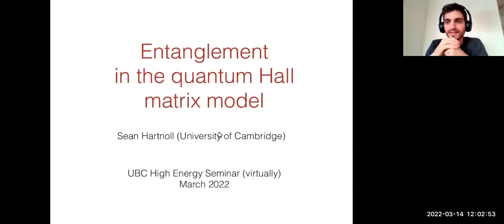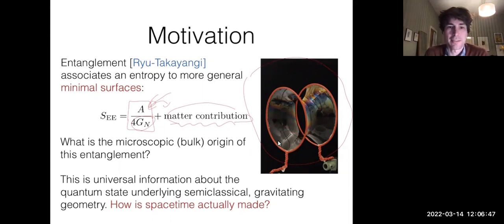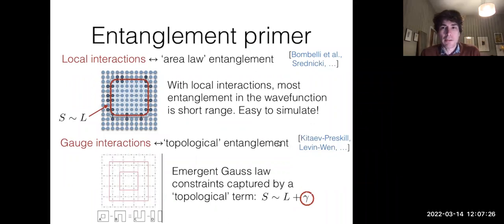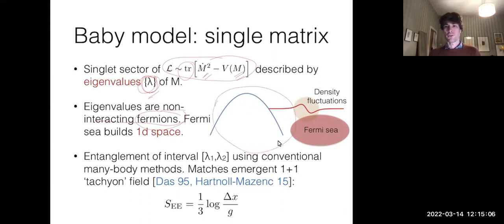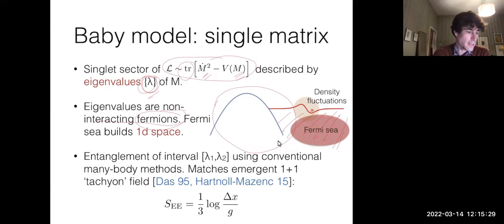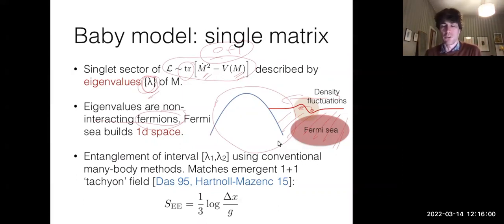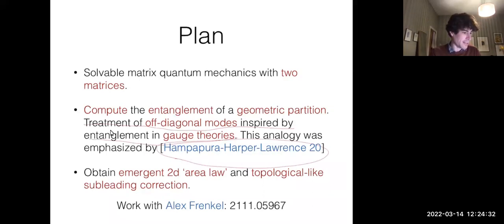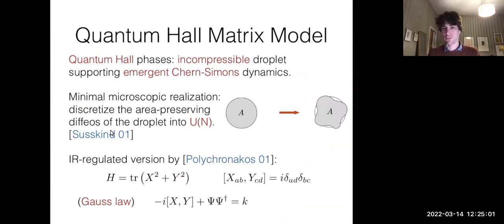Sean Hartnoll: "Entanglement in the quantum Hall matrix model"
Abstract: Quantum mechanical theories describing large N by N matrices of oscillators can lead to an emergent space as N goes to infinity. In the most fully fledged version, the emergent space is dynamical and gravitating. However, there are also simpler, lower dimensional versions of this phenomenon. One of the simplest occurs in the so-called quantum Hall matrix model, in which a 2 dimensional space emerges and supports Chern-Simons dynamics. I will describe how this solvable model leads to insights about the emergence of space from matrices. In particular, I will describe how the emergent spatial locality is reflected in the entanglement structure of the ground state of theory.